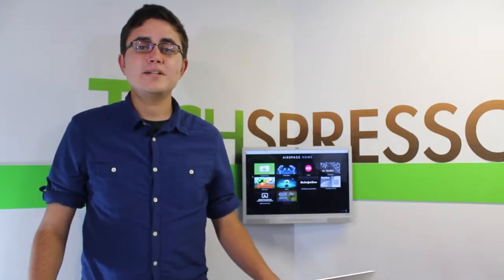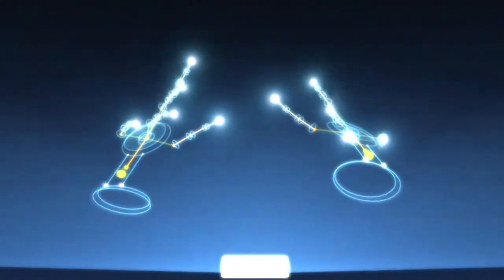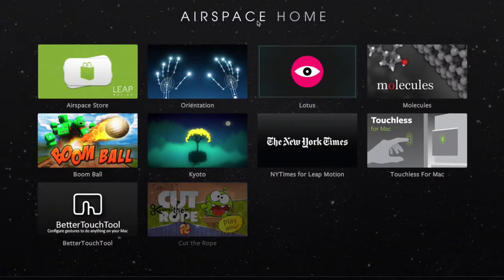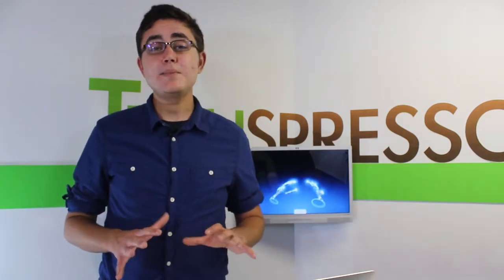Techspresso 23 - Leap Motion and Sway.fm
In this all-new episode:
- Marcel gives a quick look at the Leap Motion controller
- Sean introduces you to the Sway.fm chrome extension, allowing you to play/pause and skip music on streaming music services using your Mac media keys.

Folow us on Twitter: @Techspresso

Content protected by a Creative Commons "Attribution-NonCommercial" license